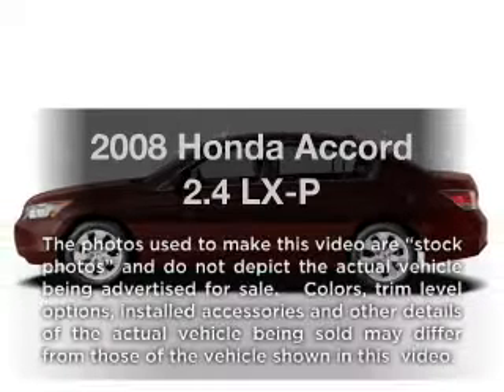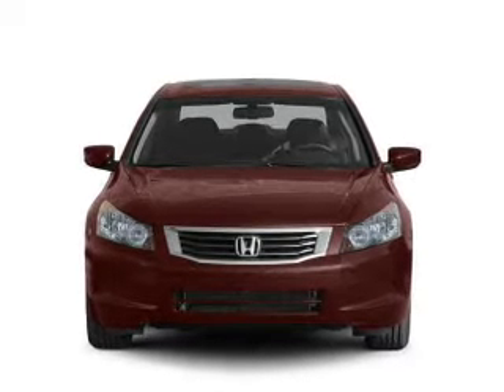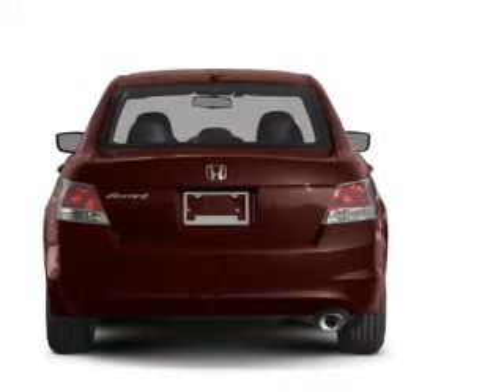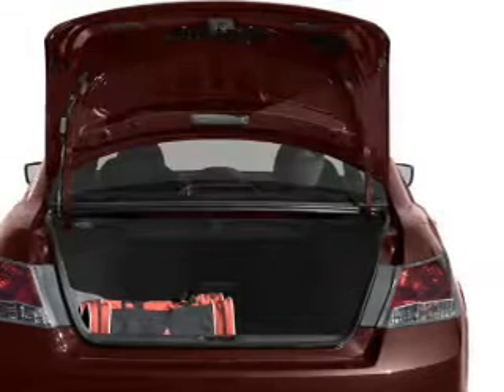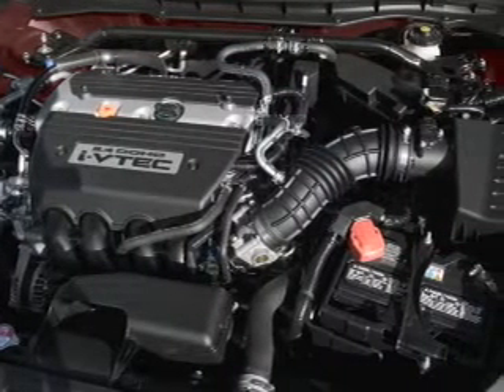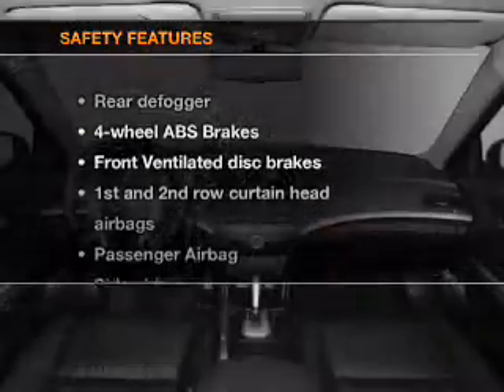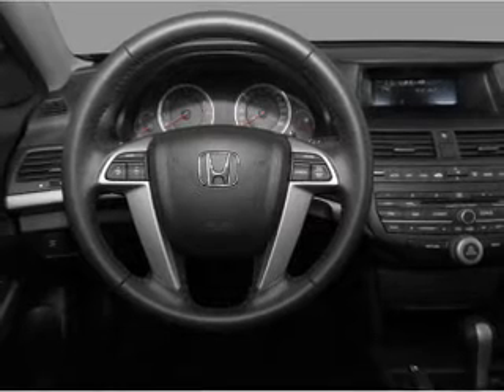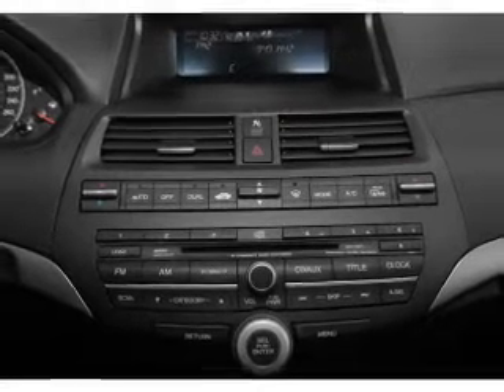2008 Honda Accord - Springfield OH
Year: 2008
Make: Honda
Model: Accord
Trim: 2.4 LX-P
Engine: 2.4 liter inline 4 cylinder 16 valve
Transmission: 5-Speed Automatic
Color: Royal Blue Pearl
Mileage: 61176
Address:
1501 Hillcrest Ave